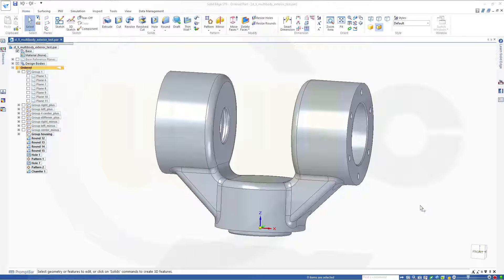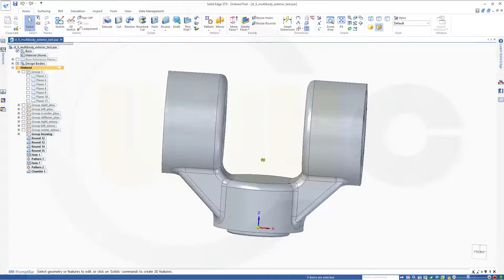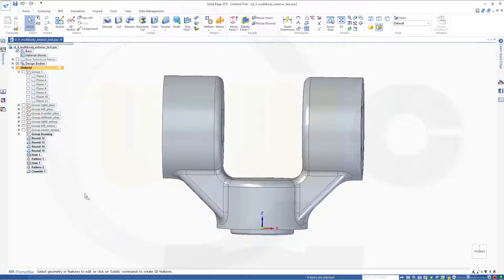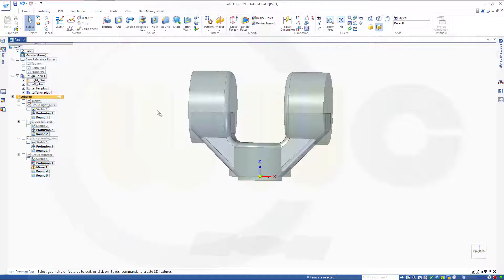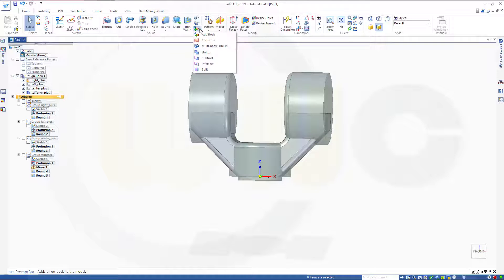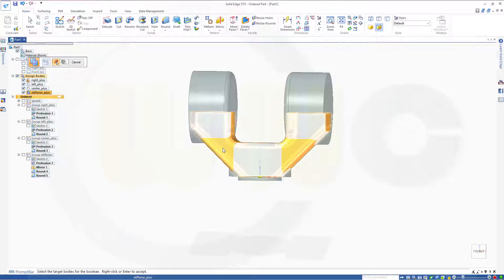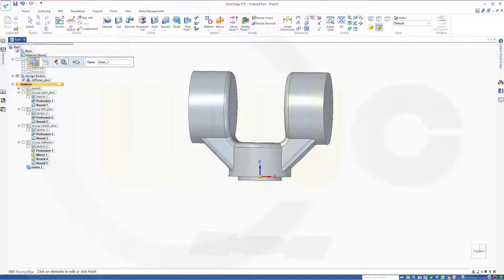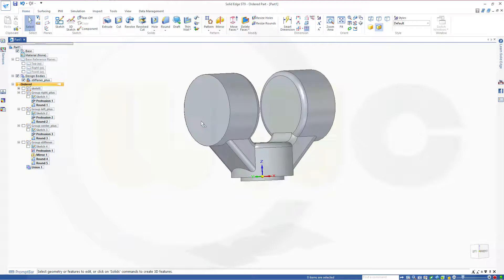Multi-Body-Housing - Part 1 Exterior - SolidEdge ST9 Training - Methods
Reference elements as a framework and mutliple bodies/parts for a better structured model - enjoy!